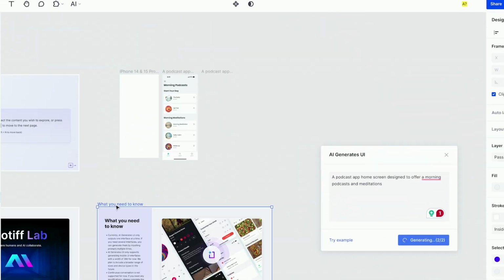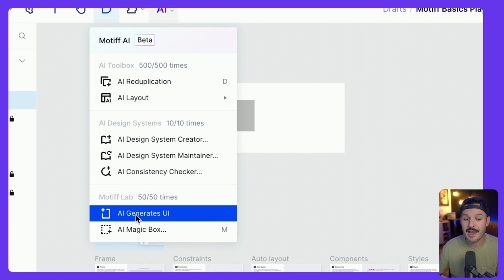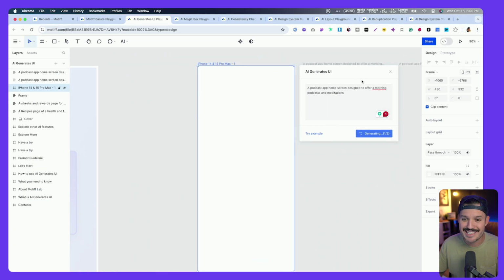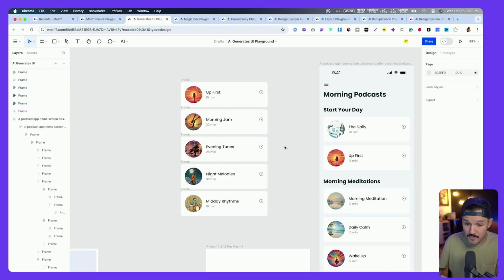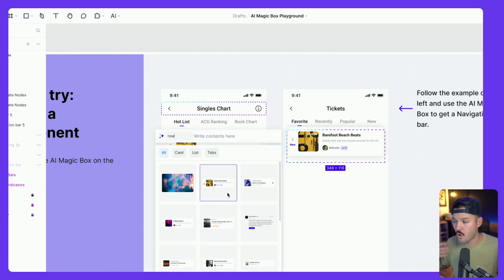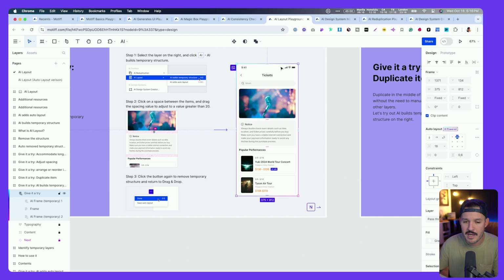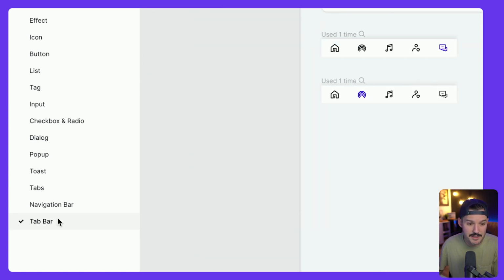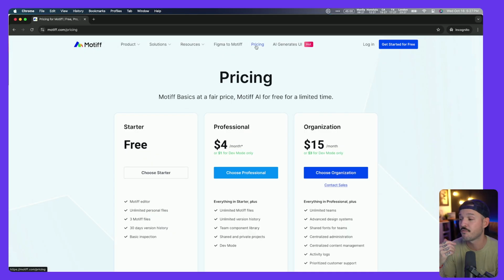Motiff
In this video, I give an honest and in-depth review of Motiff, the innovative design tool that's been making waves in the creative community.

Motiff is an innovative AI-powered design tool that streamlines the creative process. It offers a user-friendly interface for all skill levels, combining traditional design features with an AI Playground. Motiff aims to enhance productivity and creativity in digital design by integrating artificial intelligence into various aspects of the workflow.

An in-depth look at Motiff's AI capabilities, including:
    - UI generation
    - Design system creation and maintenance
    - The "AI magic box" feature
    - Consistency checking
    - AI-powered layouts
    - AI reduplication